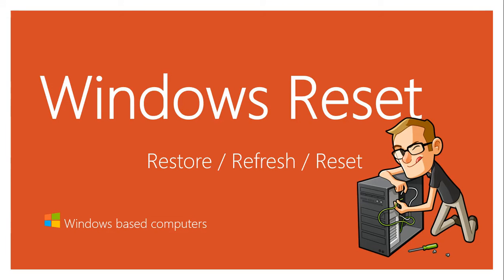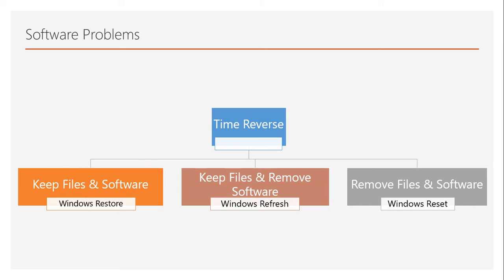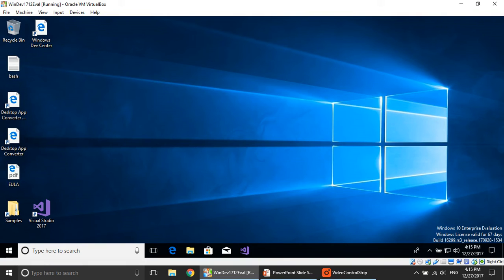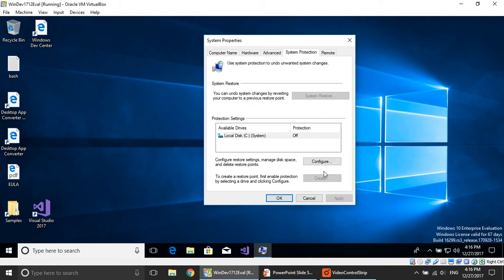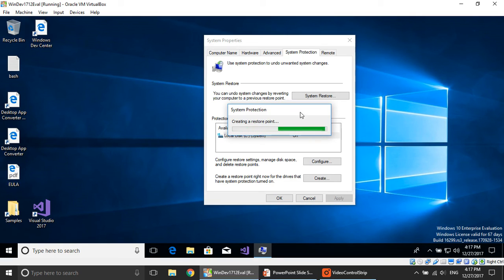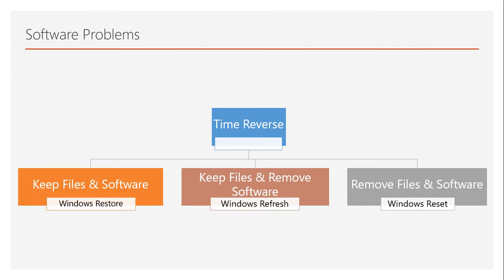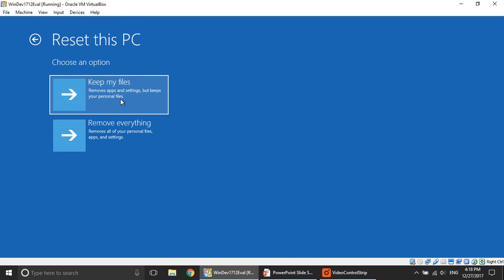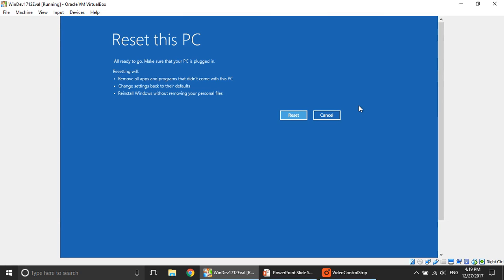Repair your own computer 2 - System Reset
If none of the fixes in the previous video works, one solution can be reversing the time to a point that our Windows computer used to work fine. It can be right before a failed update or a factory reset. This video will show how to do a Windows Restore, Windows Refresh, or Windows Reset.